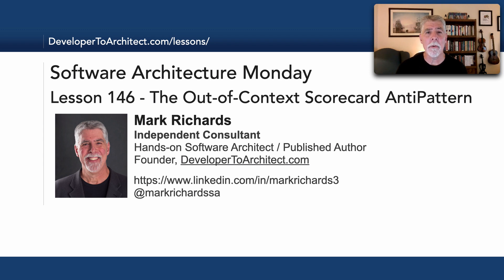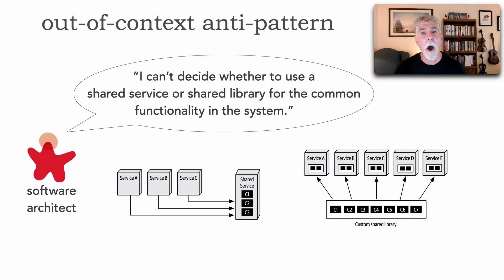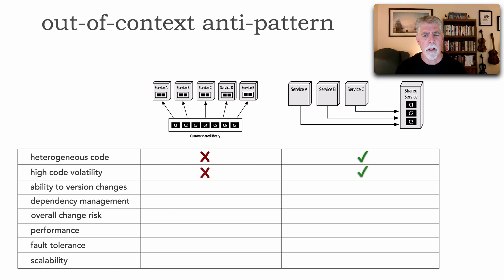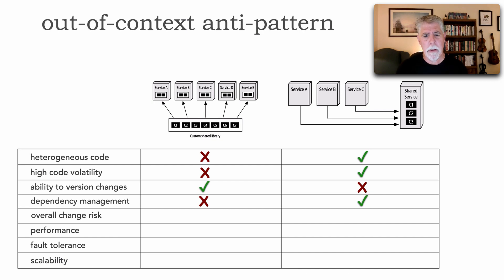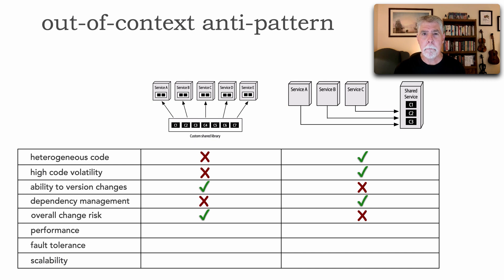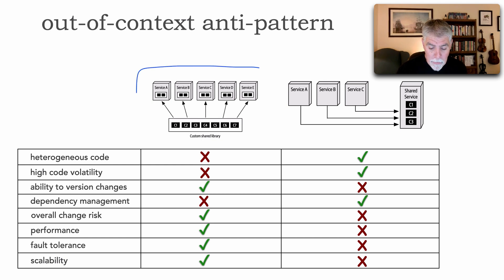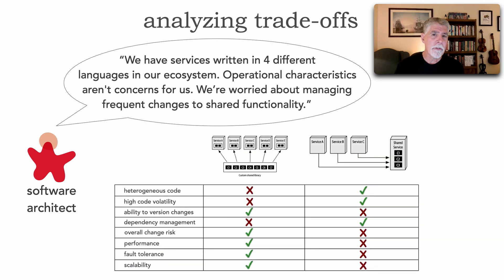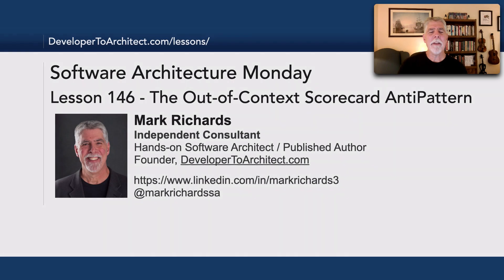Lesson146 - The Out-of-Context Scorecard AntiPattern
When analyzing architecture trade-offs is is common to create a scorecard to help make a particular decision. However, this can lead to an anti-pattern—something that seems like a good idea at the time but can lead you down a bad path. In this lesson Mark Richards shows you what he calls the “out-of-context” scorecard anti-pattern and how to avoid this trap when analyzing tradeoffs using scorecards.